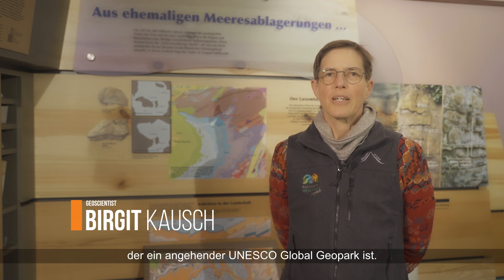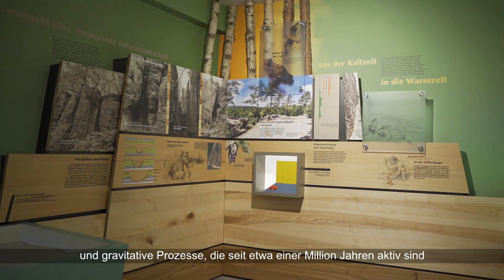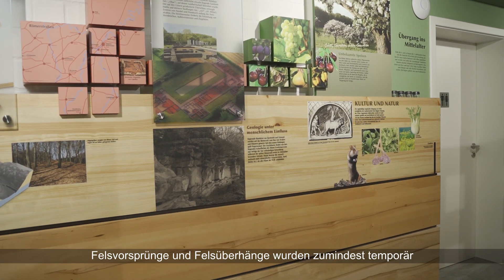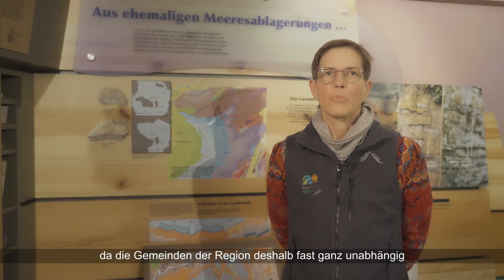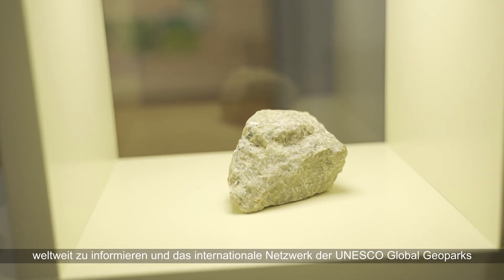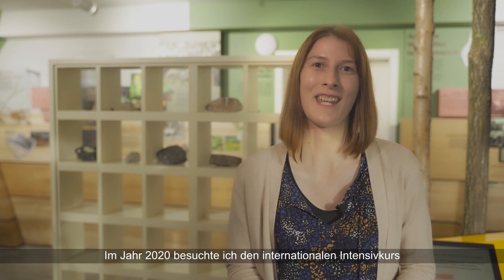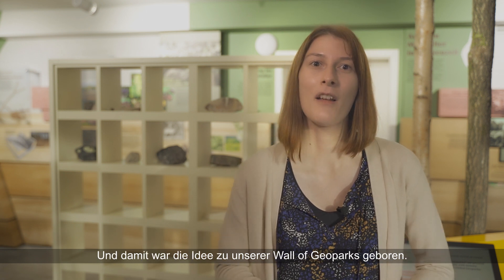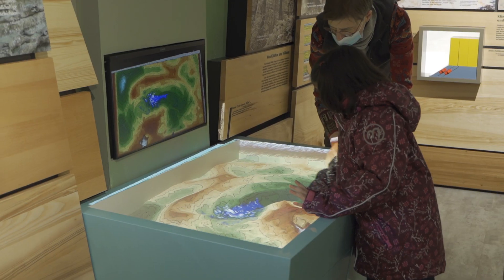Wall of Geoparks in Beaufort, Luxembourg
Discover the permanent exhibition of the Natur- & Geopark Mëllerdall in Beaufort, Luxembourg and it's unique project to showcase the UNESCO Global Geoparks network: the Wall of Geoparks.